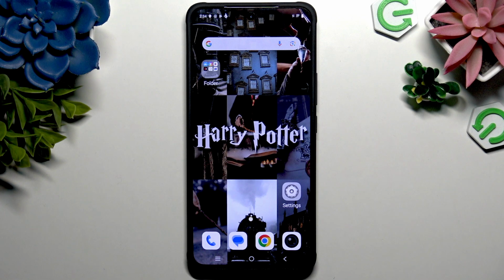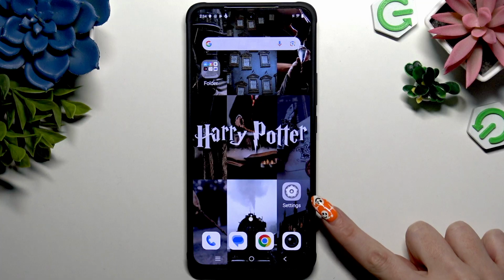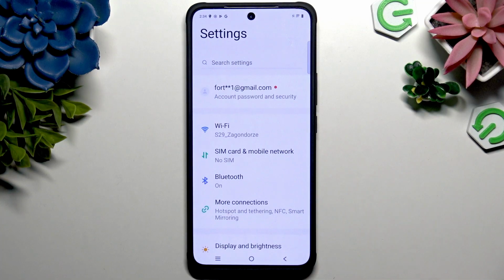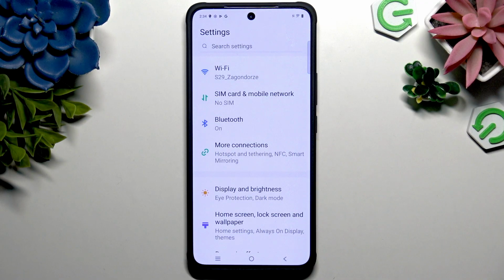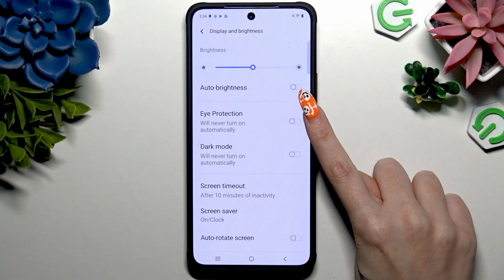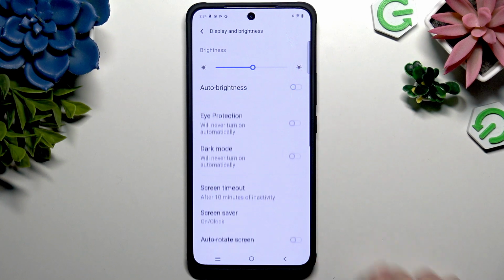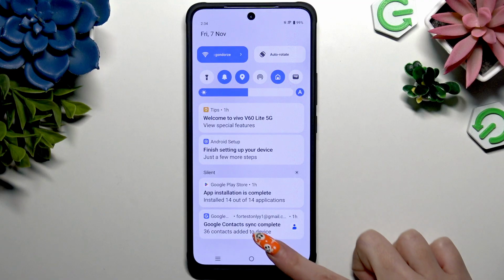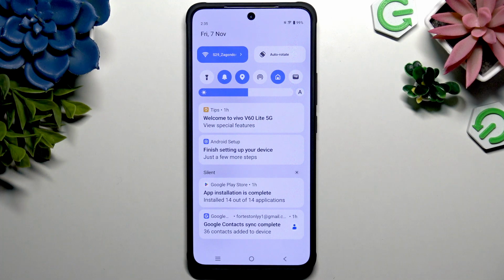VIVO V60E – Turn On or Off Auto Brightness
In this short video I show how to turn Auto Brightness on or off on the VIVO V60E. You will learn two simple methods: the full path in Settings and a faster method from the quick settings/control center. I explain where the Auto Brightness switch is, how the eye icon works, and why you might want to enable or disable adaptive brightness for better battery life or manual control of screen brightness. These steps work on VIVO V60E running the default Funtouch/OriginOS-like UI.

How to turn on Auto Brightness on VIVO V60E?
How to turn off Auto Brightness on VIVO V60E?
Where is the Auto Brightness setting on VIVO V60E?

0:00 Intro – What we will show
0:09 Open Settings → Display & Brightness
0:26 Toggle Auto Brightness under the Brightness slider
0:41 Quick method – Swipe down from top right for Tab Menu
0:49 Tap the eye icon next to the brightness slider to enable/disable
1:06 When blue = Auto Brightness on / grey = off